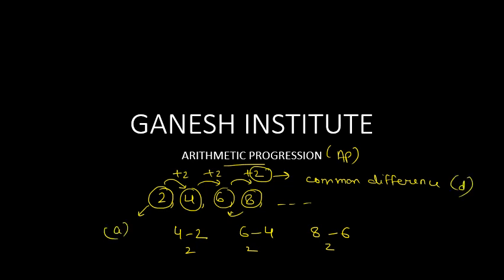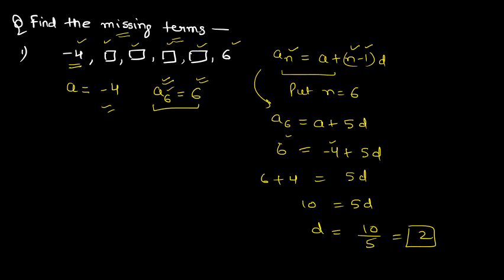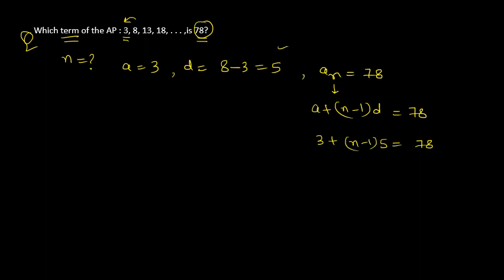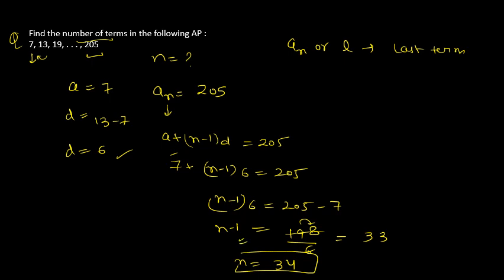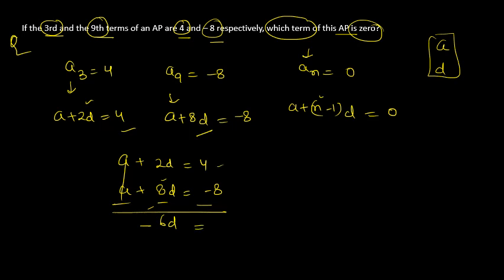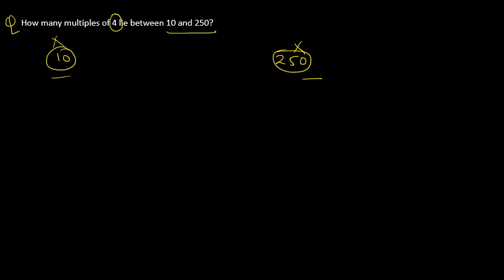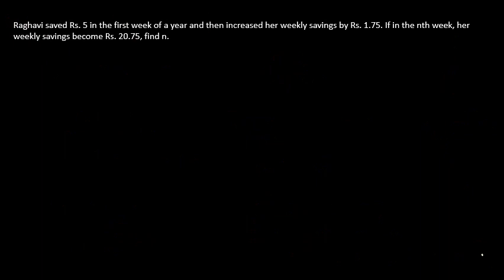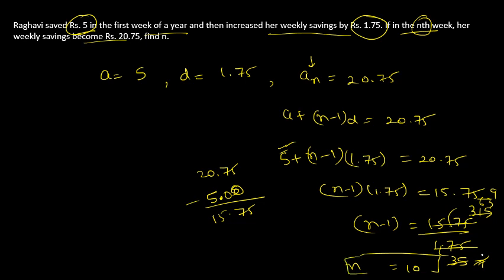Nth Term of an Arithmetic Progression *A.P* | Top Maths Video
How to find the nth term of an AP?
How to find missing terms of an AP?
How to solve statement based questions under General Term concept of Arithmetic Progression

1. The arithmetic progression is a sequence of numbers where the difference between any two consecutive terms is constant

2. Arithmetic progressions are so named because they can be generated by adding a number to its successor, which in turn generates the next term in the series

3. For example, 1, 3, 5, 7, 9 would be an arithmetic progression with a difference of 2